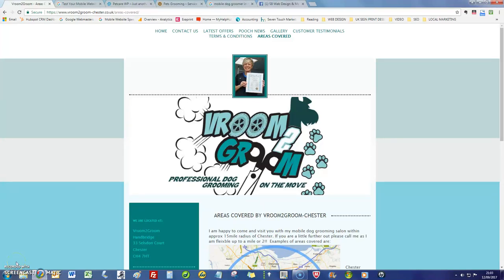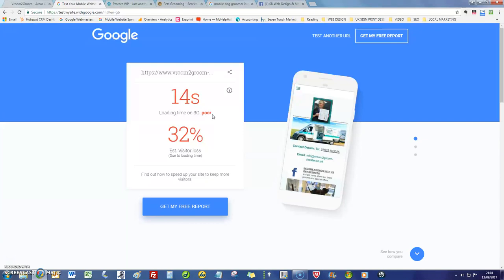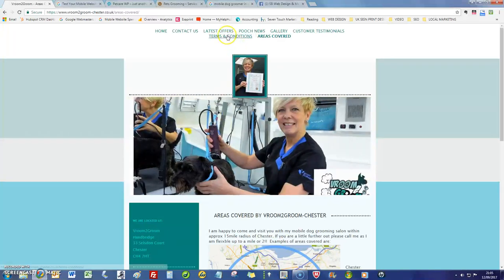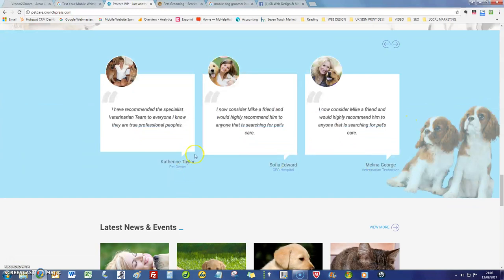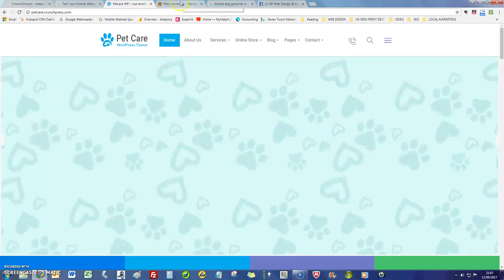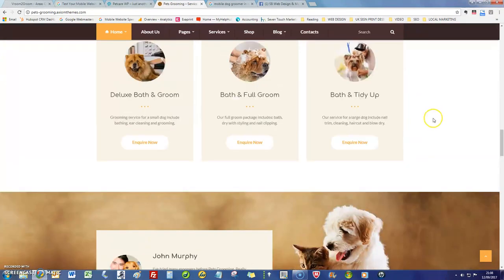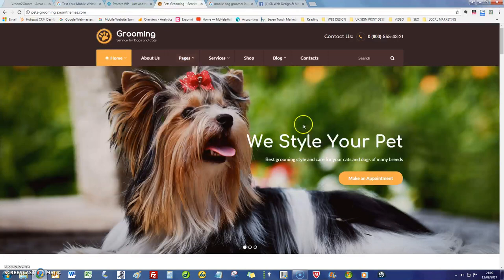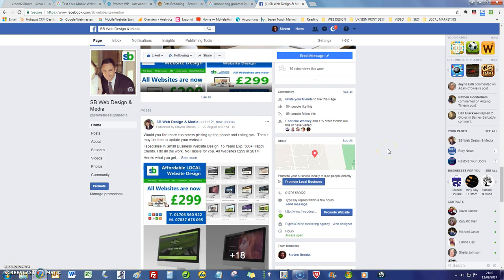Vroom 2 Groom Website Review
Website Review Video for Vroom 2 Groom.

By myself Steven Brooks of SB Web Design & Media.